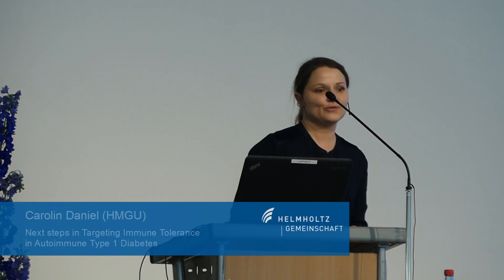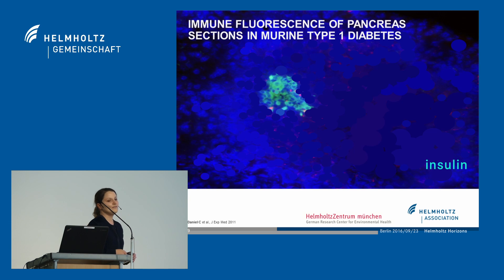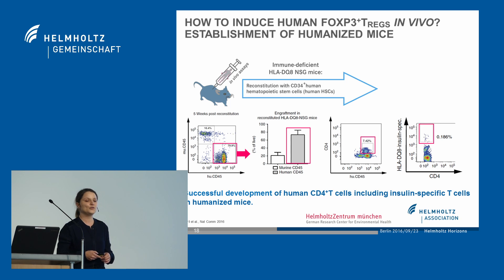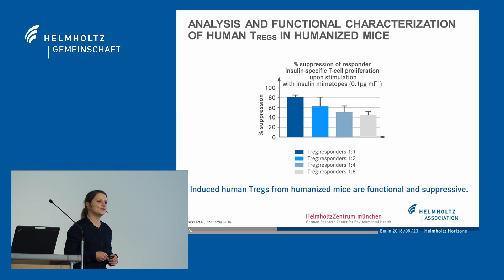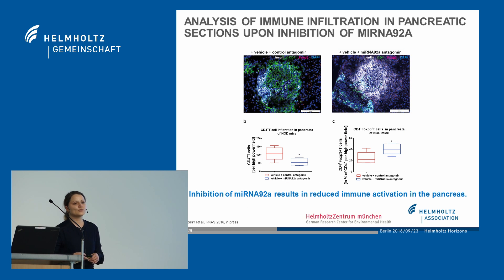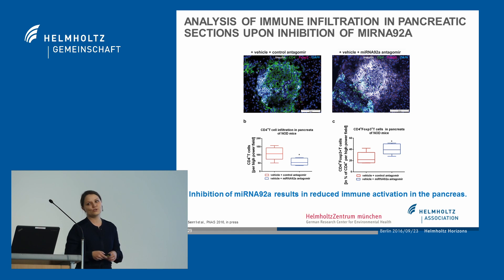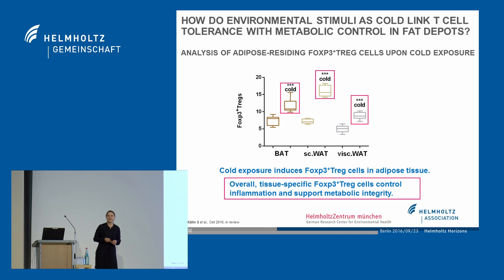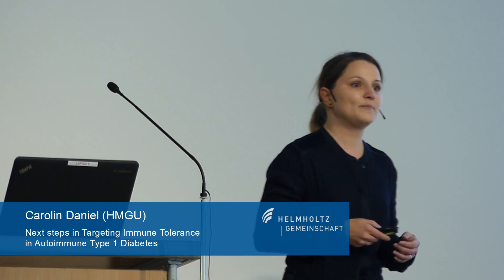Carolin Daniel (HMGU): Next steps in Targeting Immune Tolerance in Autoimmune Type 1 Diabetes